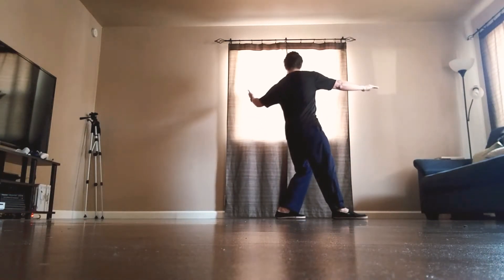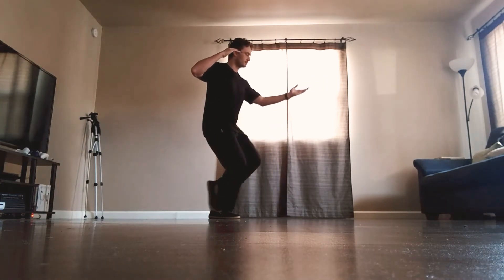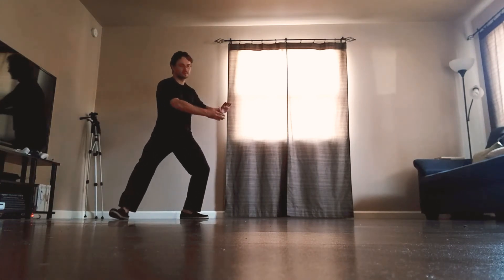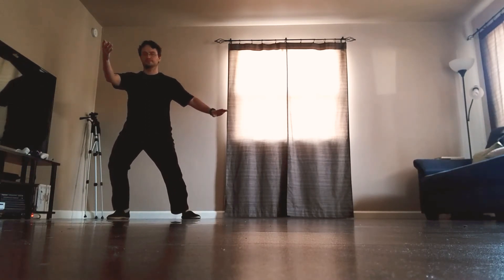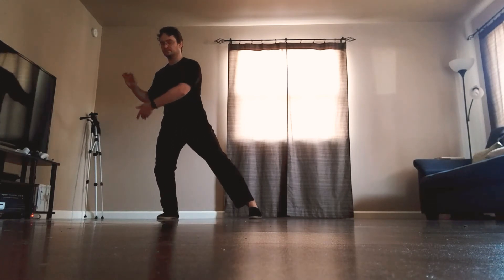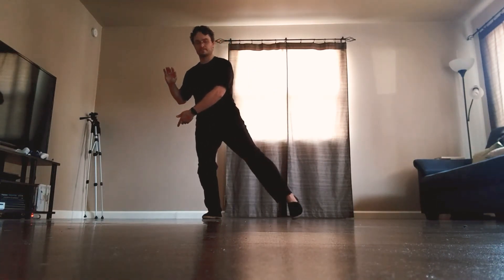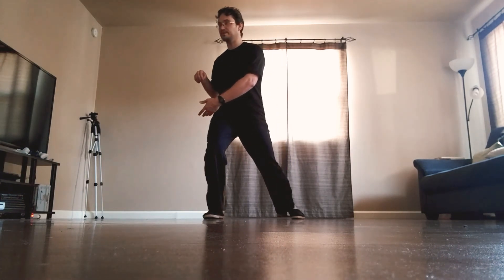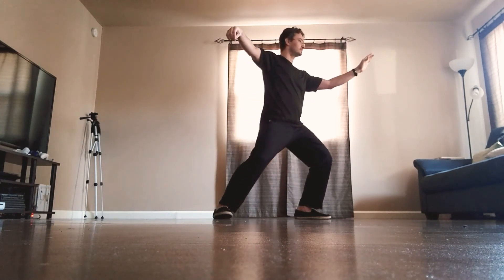Tai Chi Short Form (Part 4 of 8)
Please support my efforts to promote Tai Chi practice through these video clips, by going to Patreon from the link below and becoming a patron for as little as a $1 a month. Thanks!